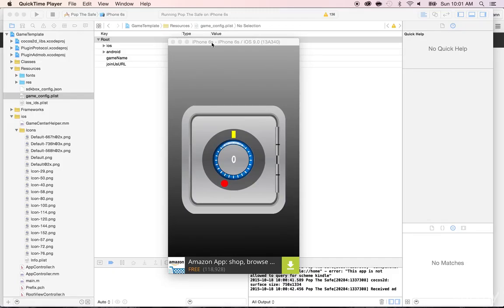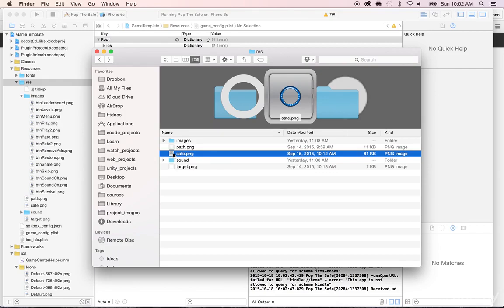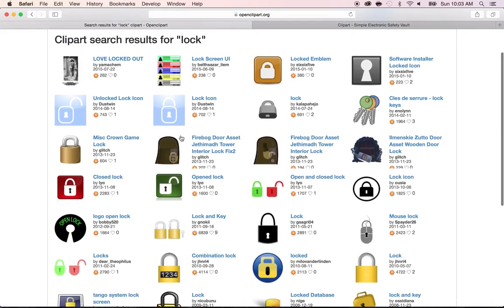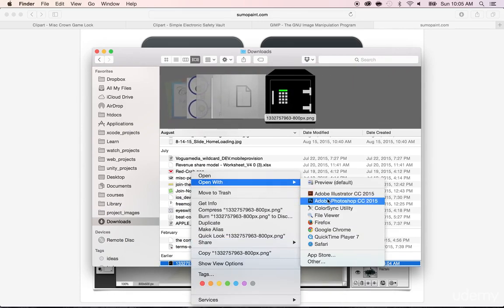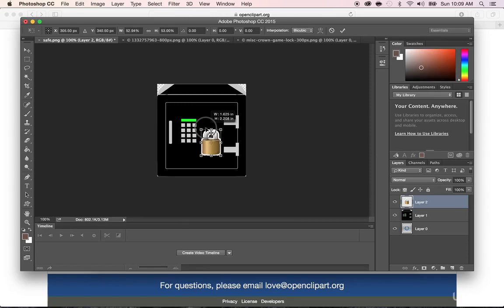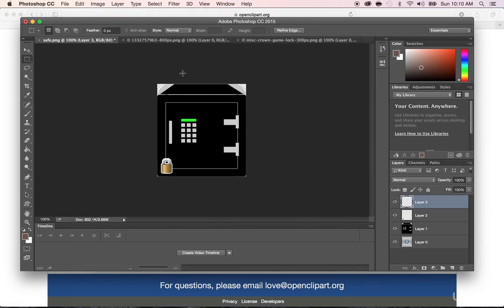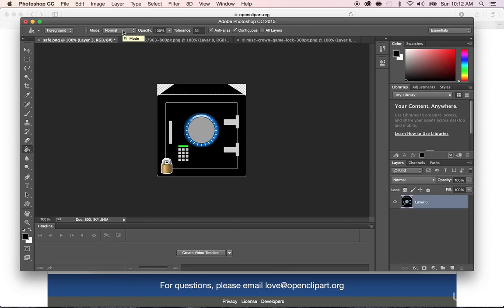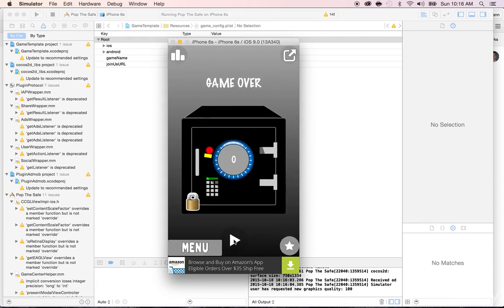001 Customize the safe look using free images